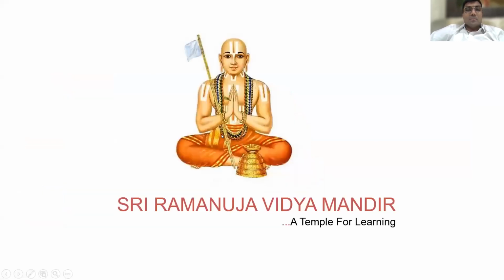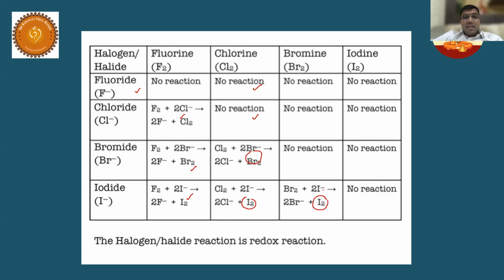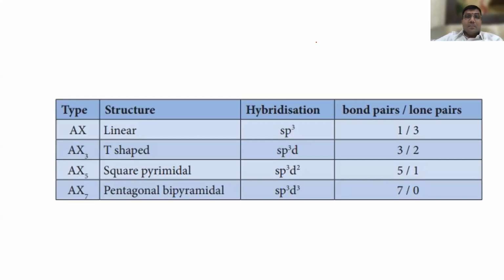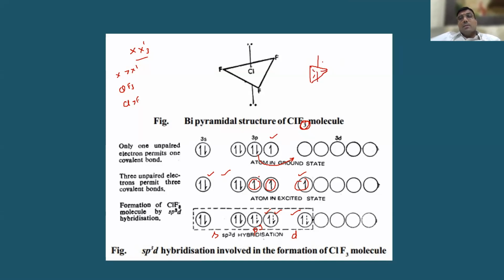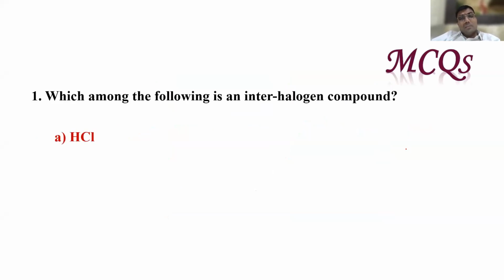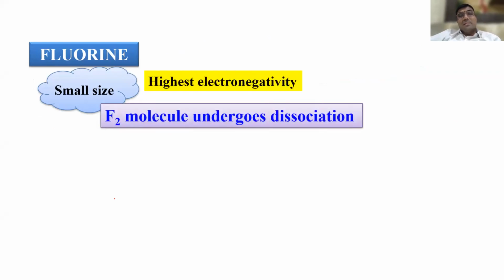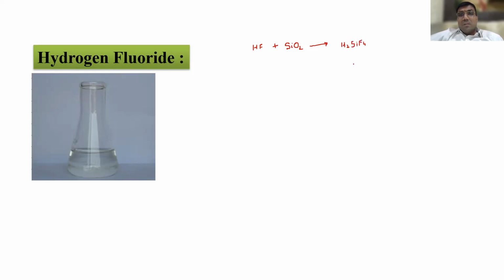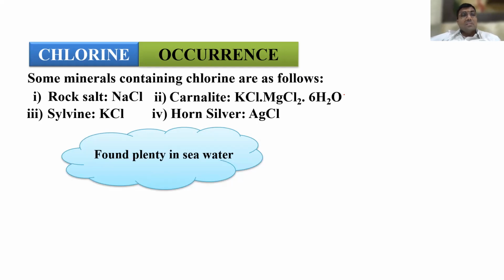HALOGEN FAMILY _LEC_3